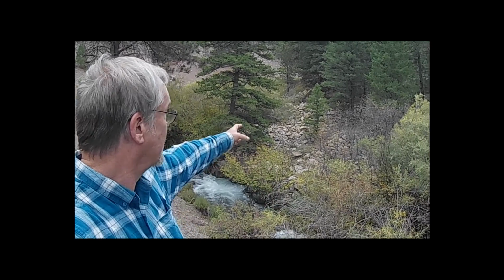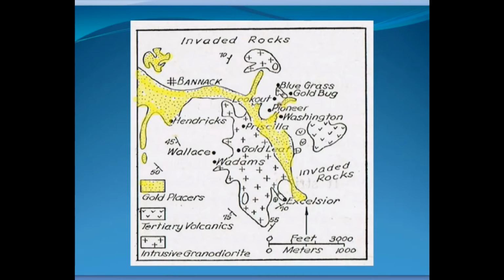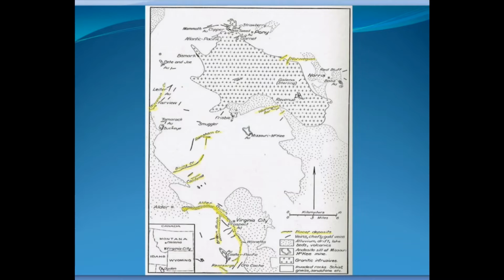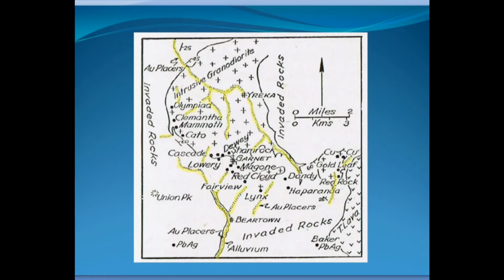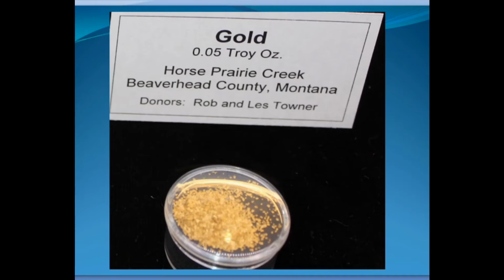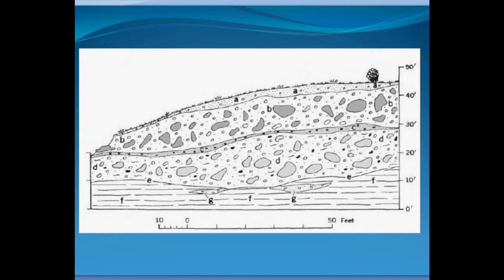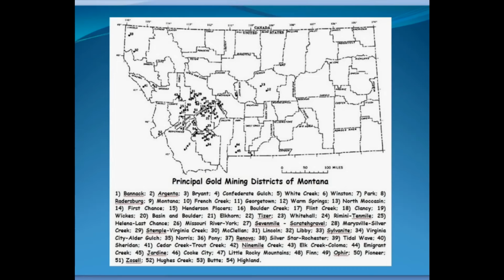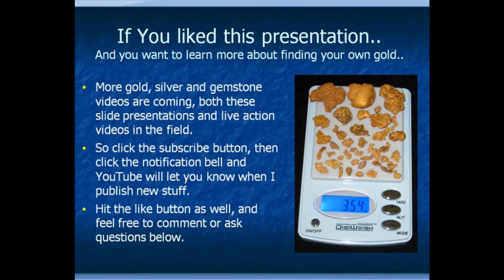Montana's Best Kept Secrets for Finding GOLD in Rivers and Streams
Where to find gold in Montana! The state of Montana has produced a lot of great gold, both placer and hard rock types. In this video, I'll explain where you can go in Montana to find gold. For those who want to learn more about Prospecting and finding gold check out my book, Fists full of Gold. It’s an encyclopedia of everything on the topic of prospecting.